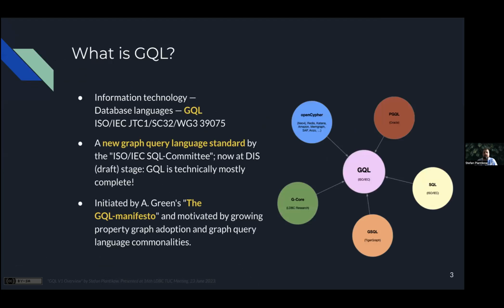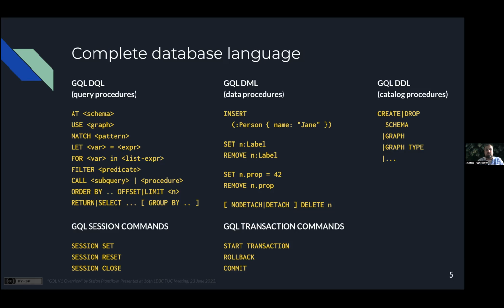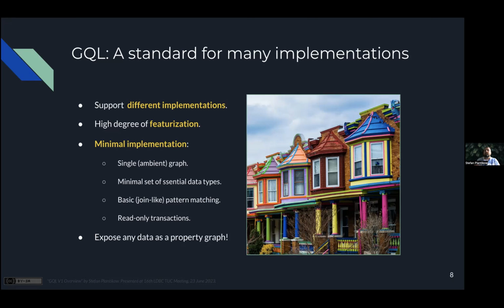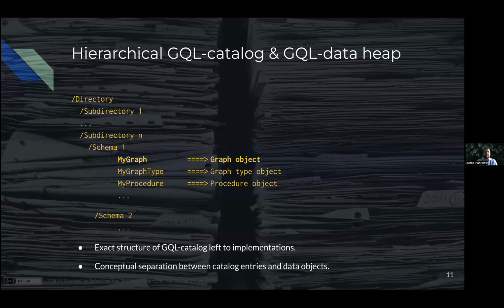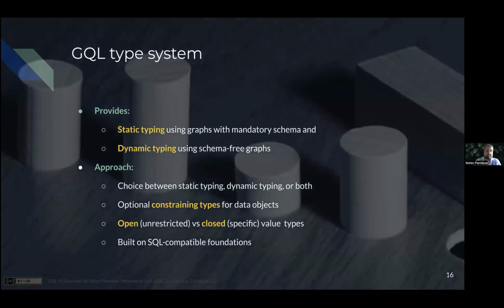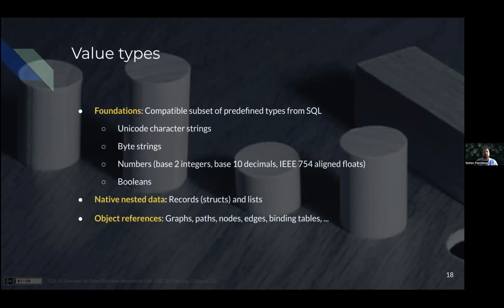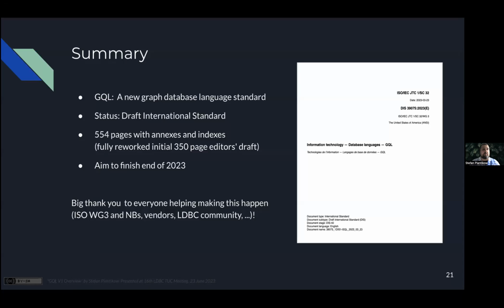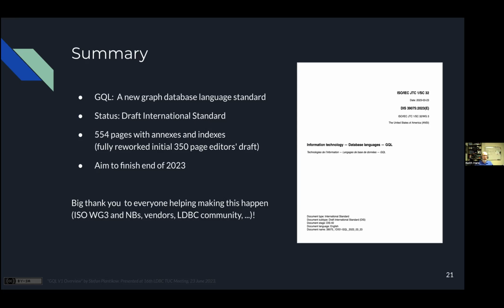GQL – Introduction to a new query language standard (16th LDBC TUC meeting)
Presenter: Stefan Plantikow (Neo4j / WG3)
Title: GQL – Introduction to a new query language standard